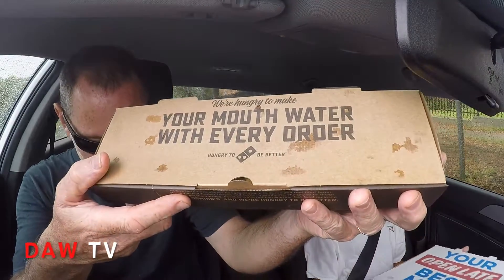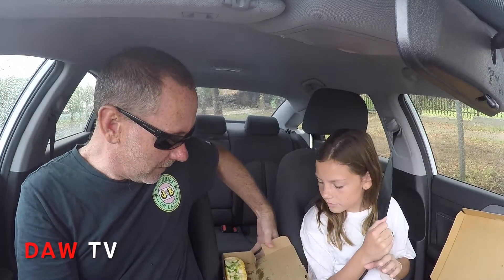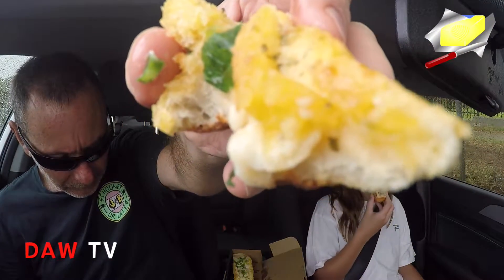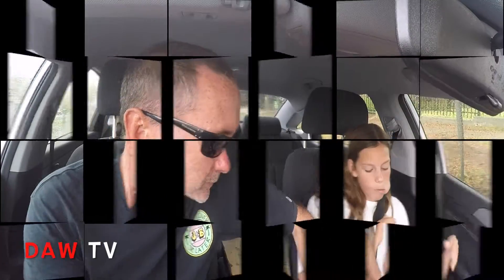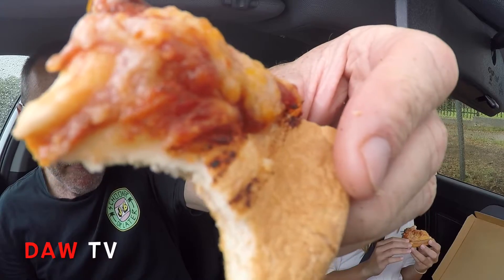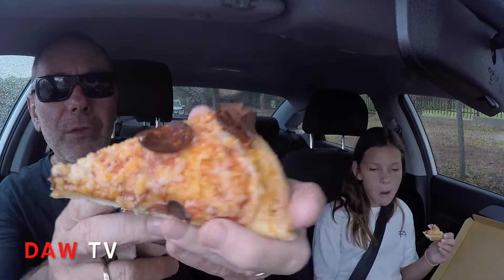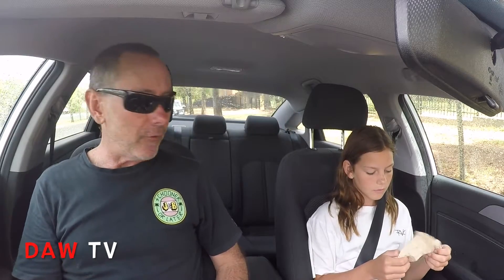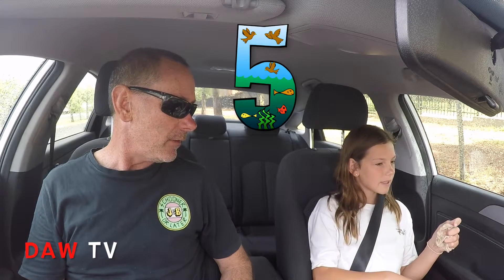Domino's Vegan Cheesy Garlic Bread & Vegan pepperoni Pizza!!!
We try out some Vegan Dominos!!!

and Pixabay.com